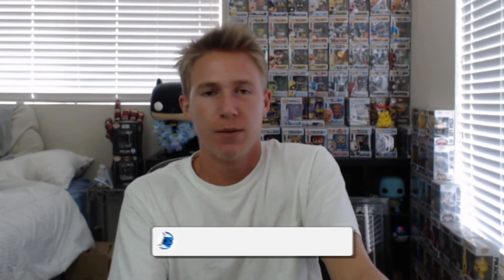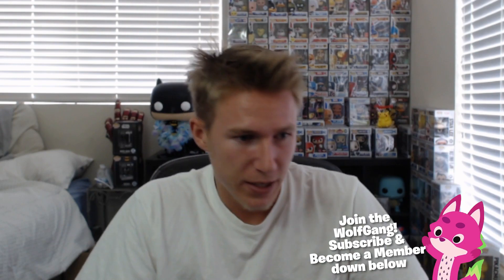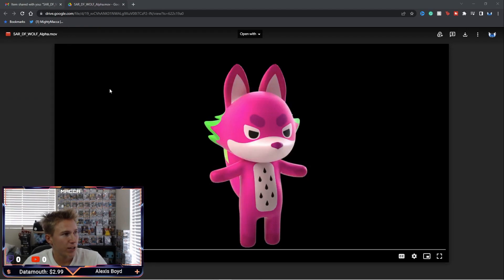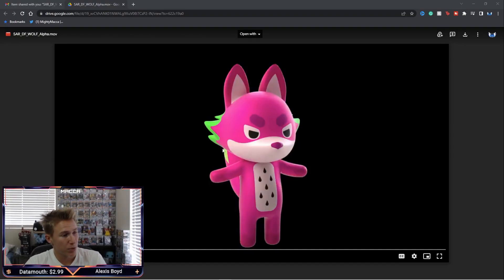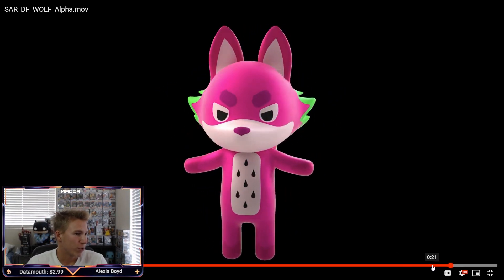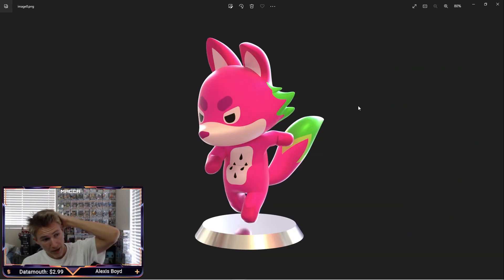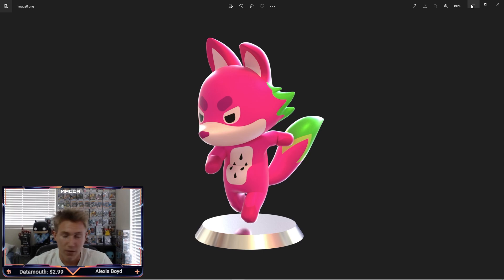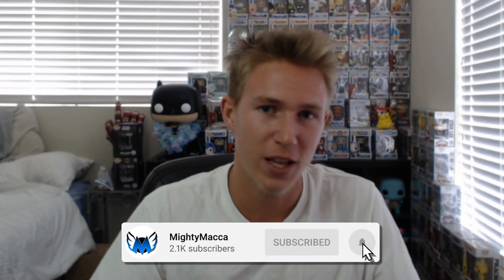Super Animal Royale - BUT IT'S 3D!?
Super Animal Royale - BUT IT'S 3D!? superanimalroyale superanimalroyalewin @PixileStudios
This isn't a real game being made, it's just a look at some incredible work by @datamouth

Thank you again Datamouth for the love and support you've given me and this community!